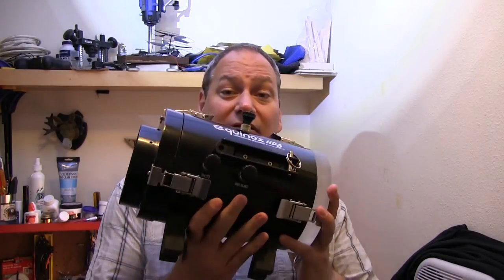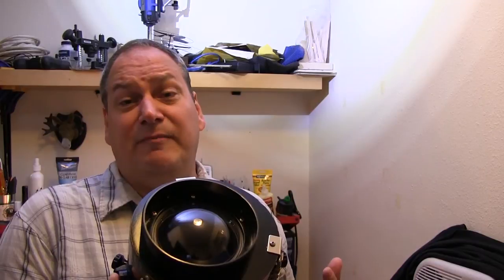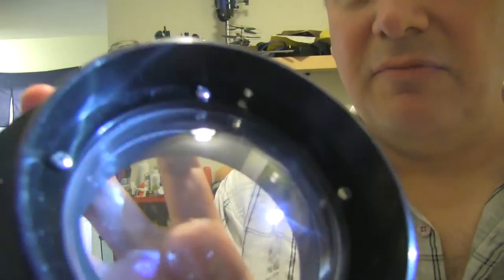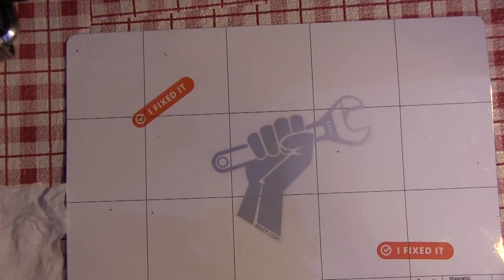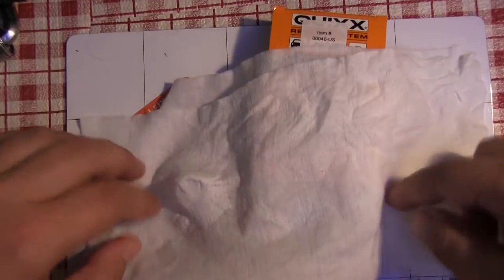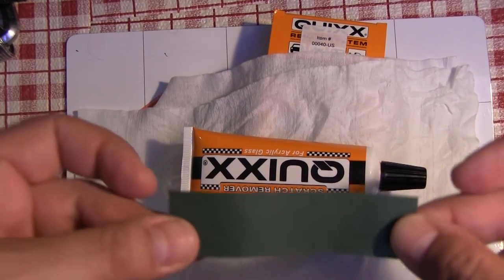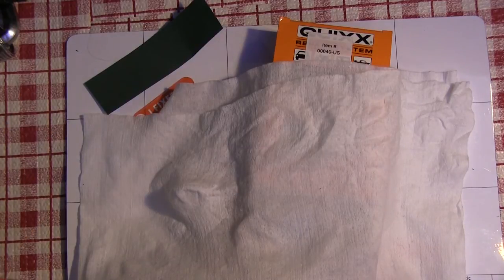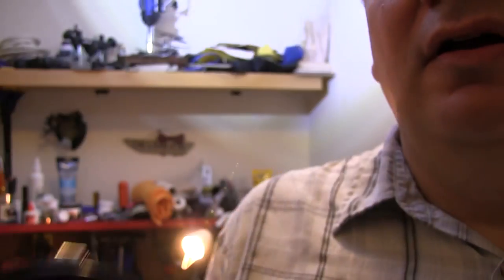How-to repair scratches on the dome of underwater camera housing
Many underwater camera housings manufactures use large acrylic domes as lens ports. They do this because the material is easier to work with then glass and a lot cheaper and is shatter resistant, The down site is that  it scratches easily.

Most minor scratching does not show up when shooting photo or video while being submerged. Deeper scratches on the other hand will. One bump against a rock, or boat ladder and you can have a nasty scratch. Replacement domes can be quite expensive. An Ikelite dome can easily cost you $500.

Watch my video and I'll explain how to fix this issue for a lot less